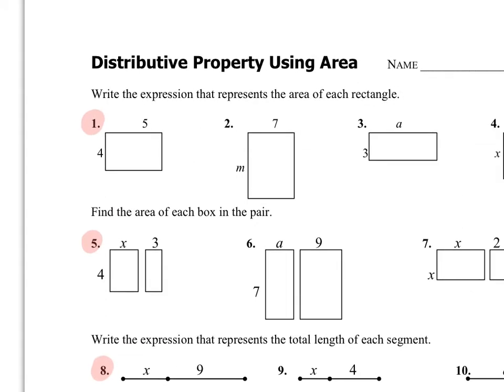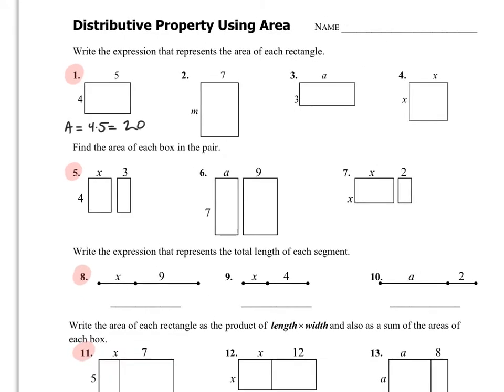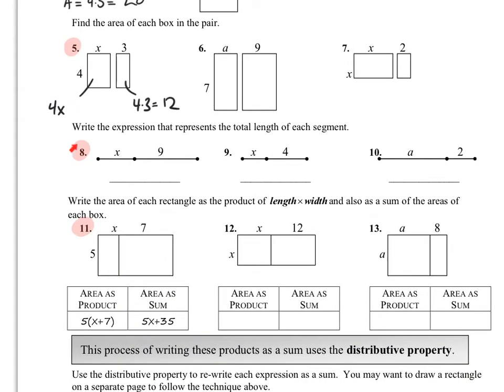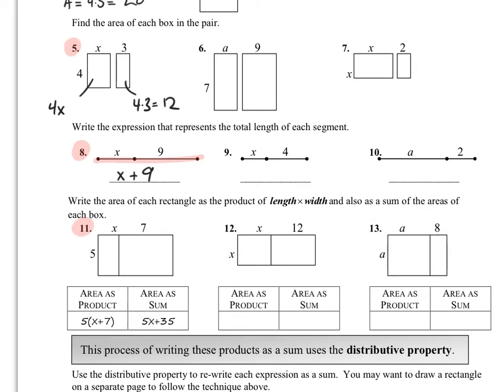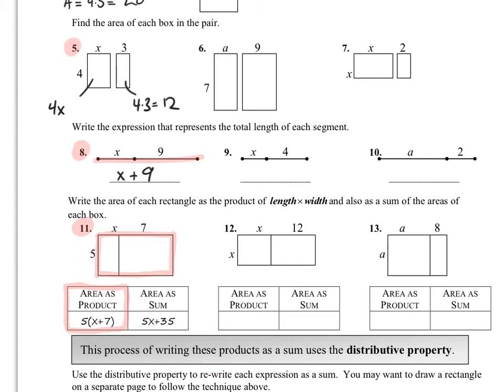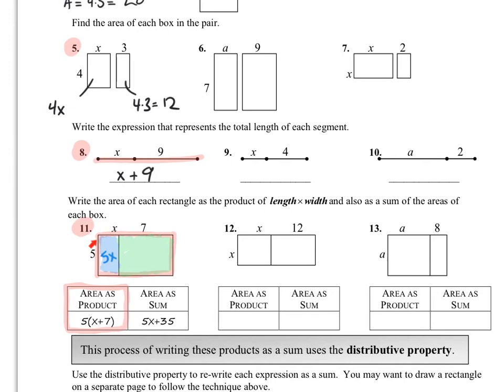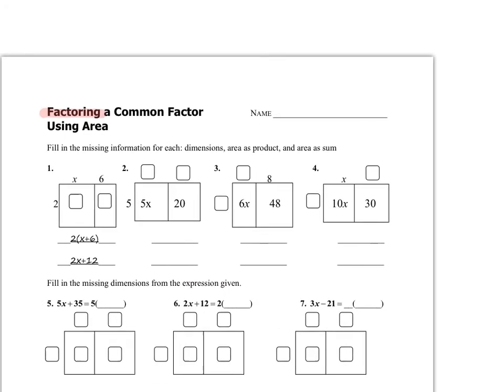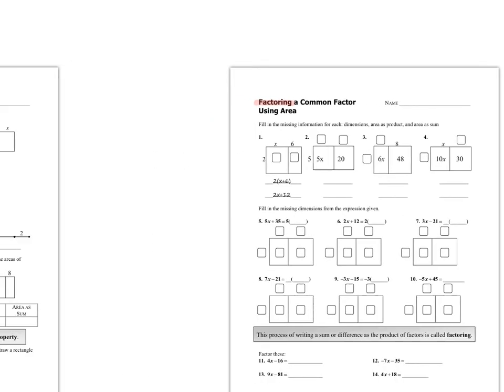5.2 Introduction Handout